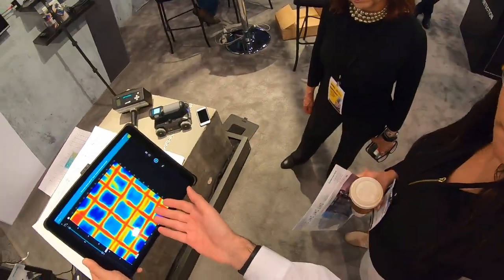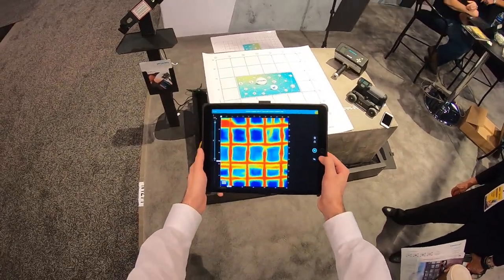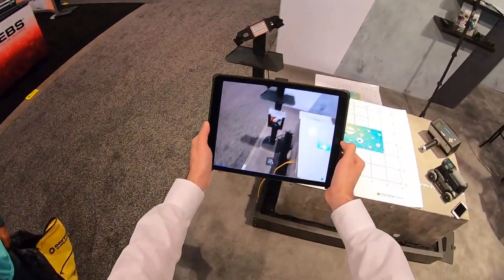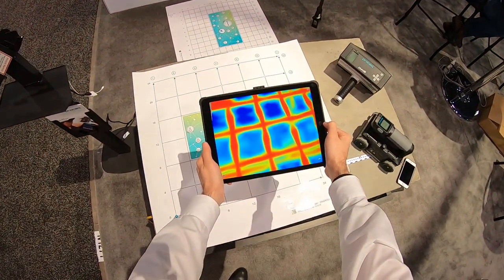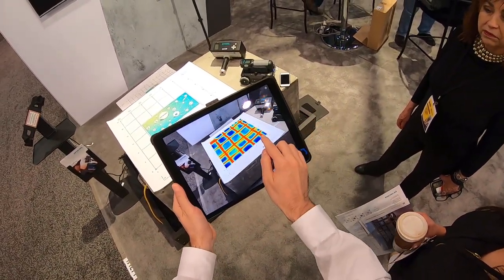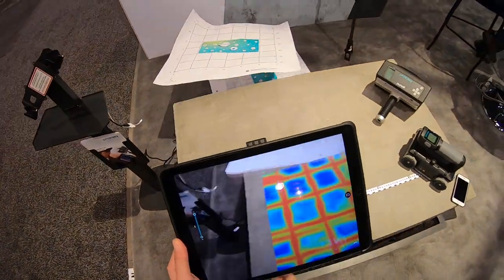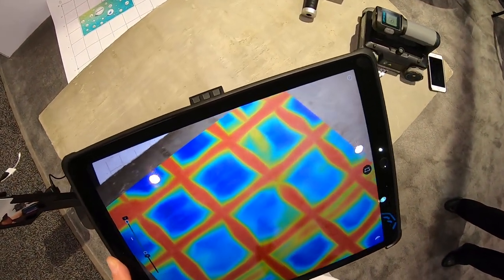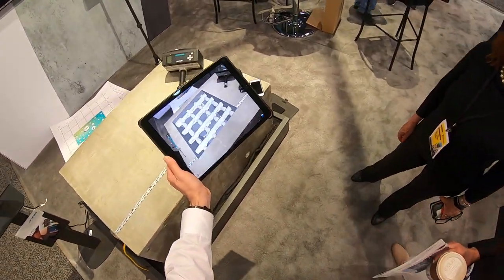Augmented Reality at World of Concrete 2019 I Proceq GPR Live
First-person view of Augmented Reality used in concrete NDT inspection (concrete testing) with Proceq GPR Live Pro and its revolutionary Stepped-Frequency Continuous-Wave Ground Penetrating Radar technology.

Demonstrated at World of Concrete 2019 on Apple iPad Pro.